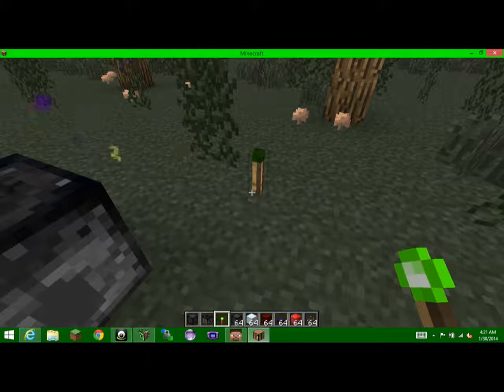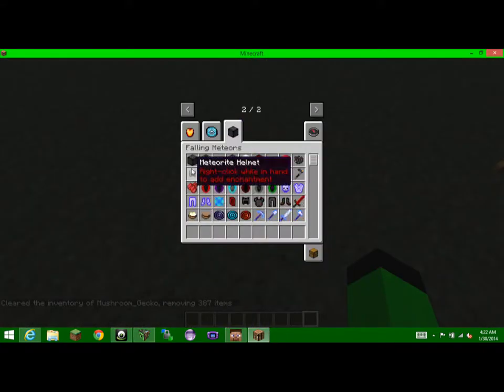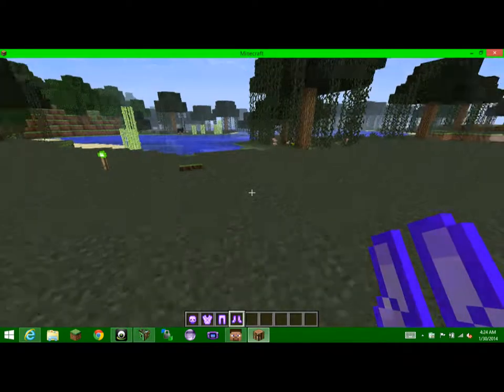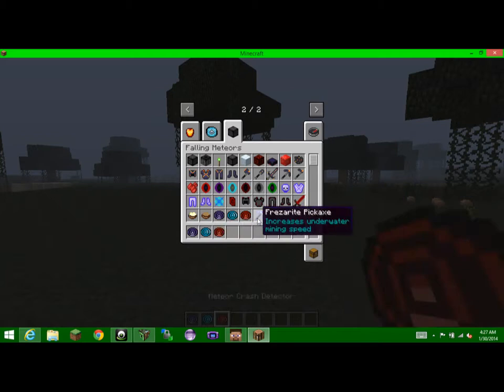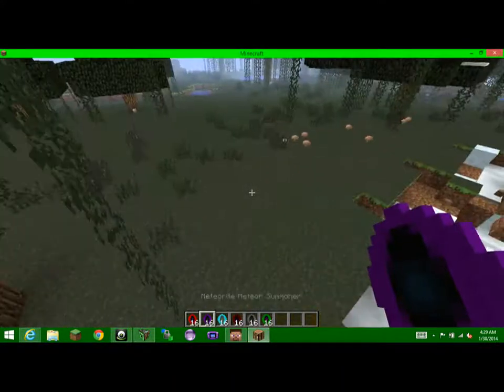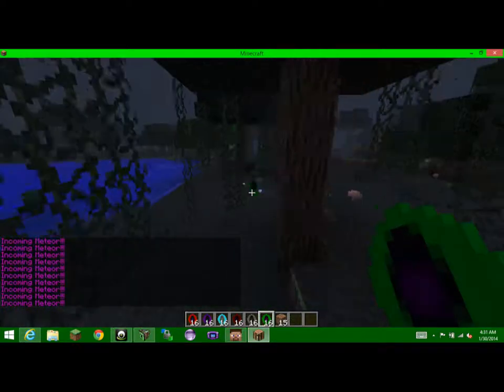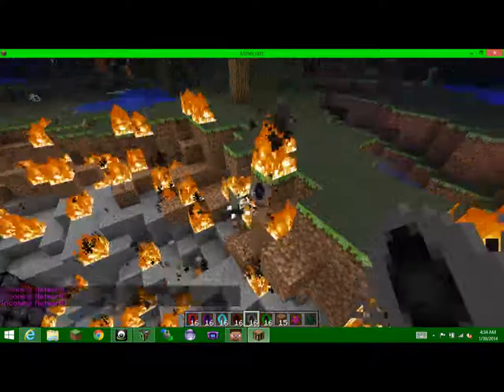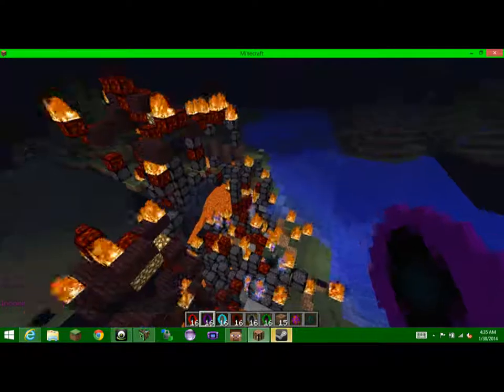Minecraft- Mod Reviews- Falling Meteors (1.5.2)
this is a really awesome mod from regular meteors to kitties falling from heaven! I don't have the link, however I will give you the link to craften terminal where you can get mods with a flip of a minecraft switch!